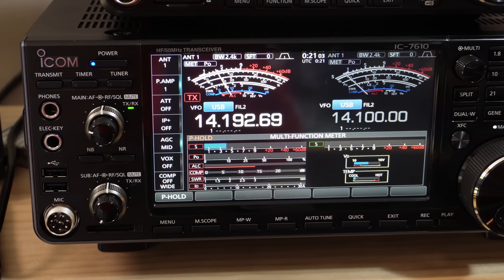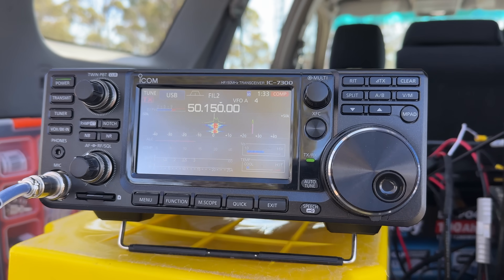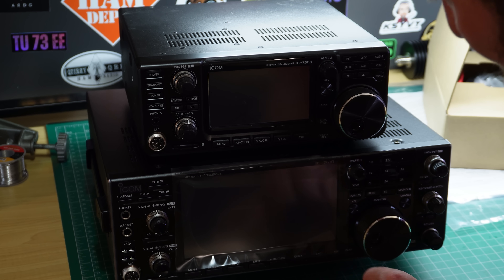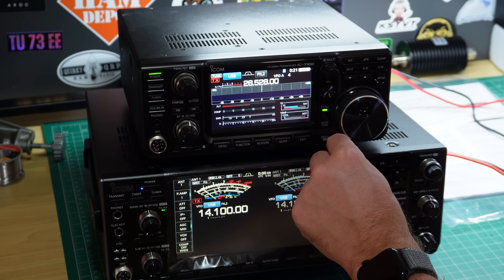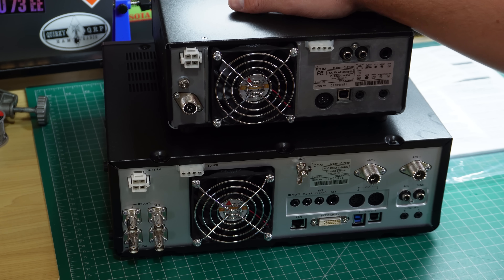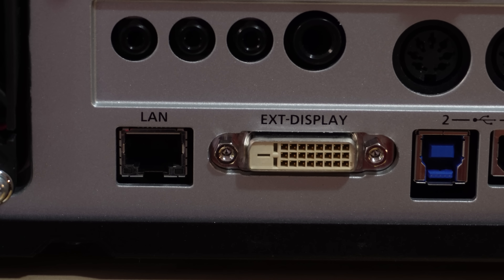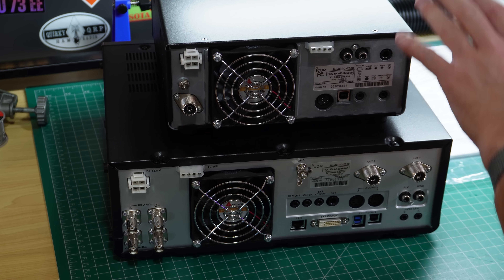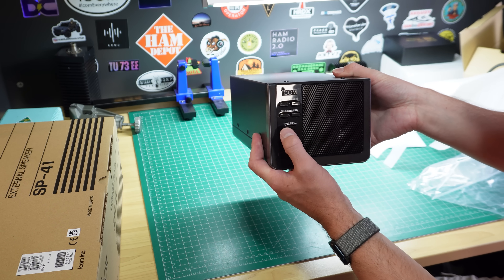Icom IC-7300 vs IC-7610 (HEAD to HEAD)!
I have upgraded from my Icom IC-7300 to an Icom IC-7610! What were the key differences & features and is the IC-7610 vs IC-7300 a worthwhile upgrade, or just two radios in one?

Mic Adapter
USB Cable
Toroid for USB Cable
Power Cable

⏱️Chapters⏱️
0:00 New radio day!
1:23 I'm keeping the IC7300
2:05 Unboxing & first looks
3:02 Why the IC7610 is superior
6:11 Rear connectors
10:00 The SP-41 speaker
10:57 Shack swap out
12:15 External display to PC capture card
13:35 Menus